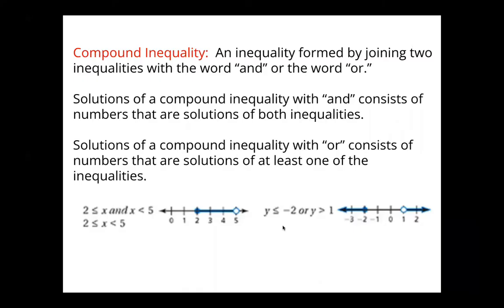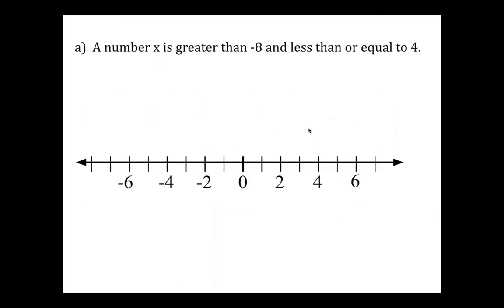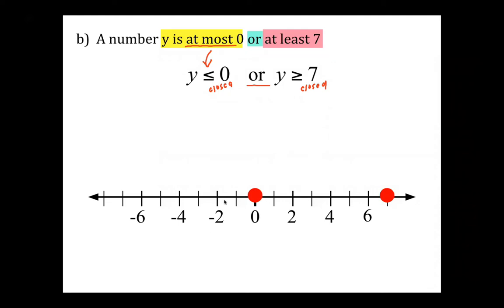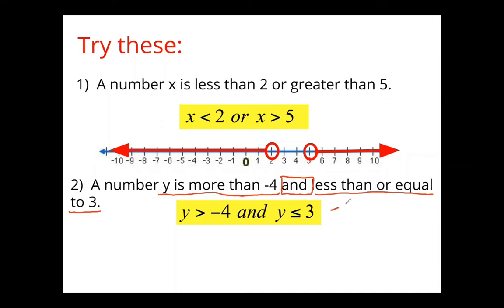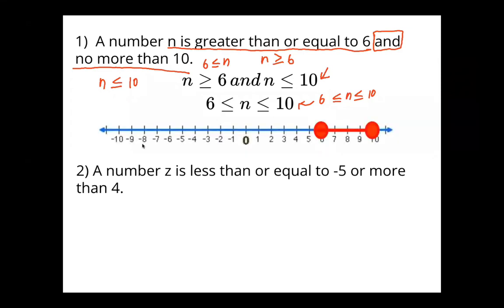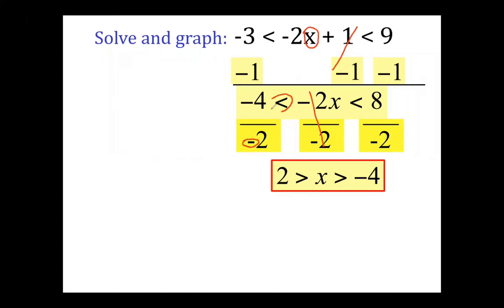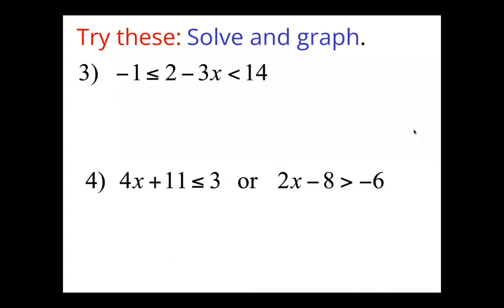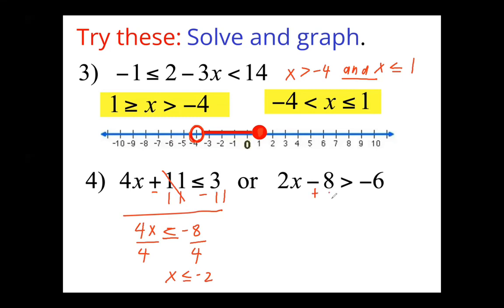3.4 Extension: Compound Inequalities (BIG IDEAS ALGEBRA 1)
Additional Practice
3.4 Extension → Page 132 #2, 4, 6, 8, 11